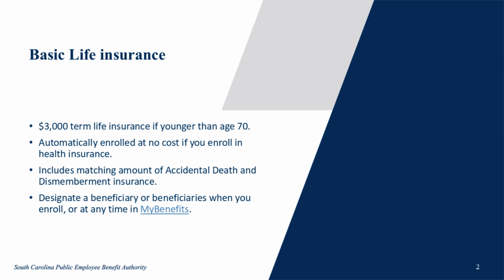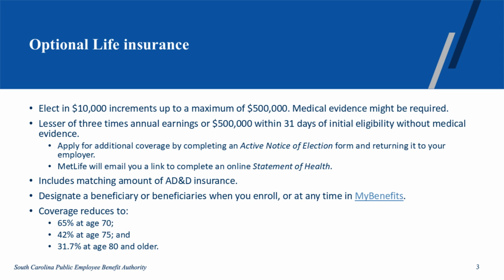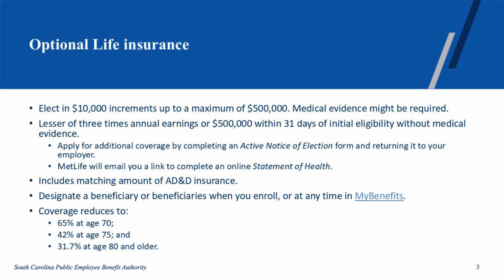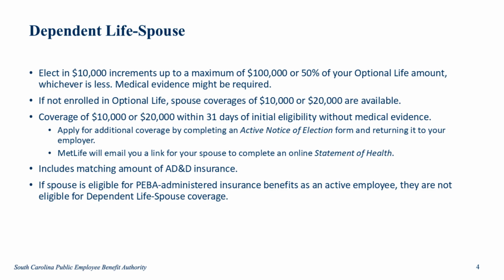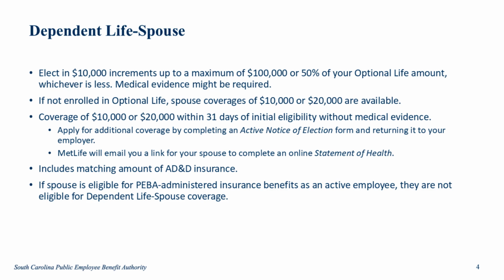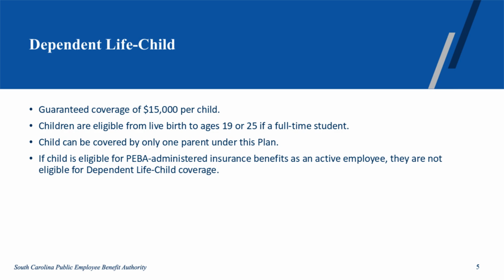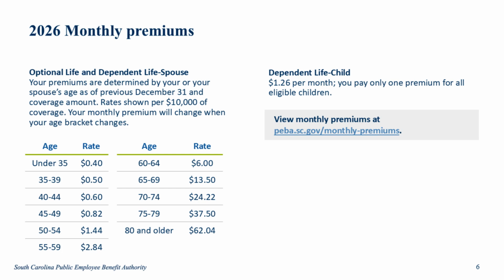2026 Insurance Orientation and Education: Your life insurance coverage